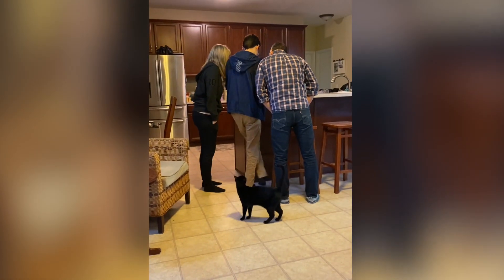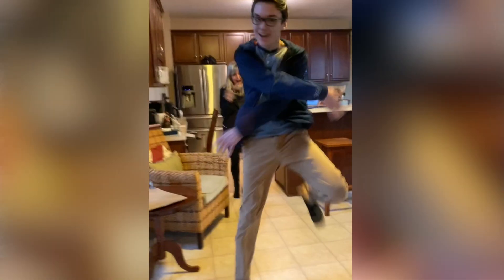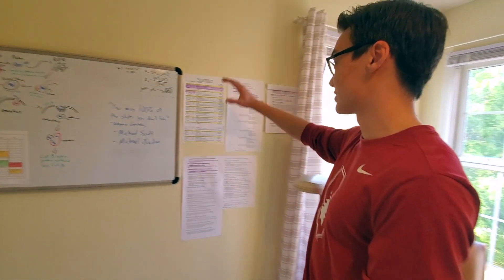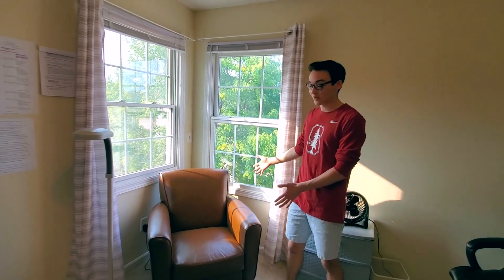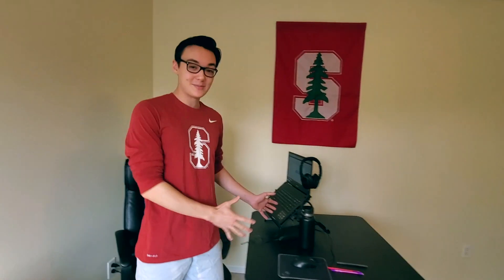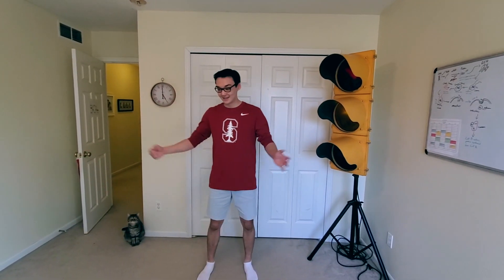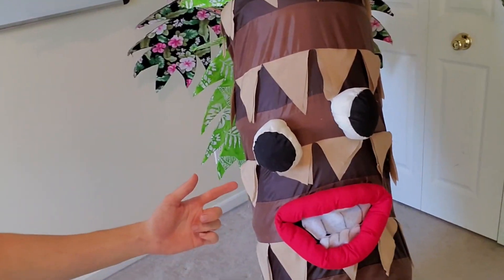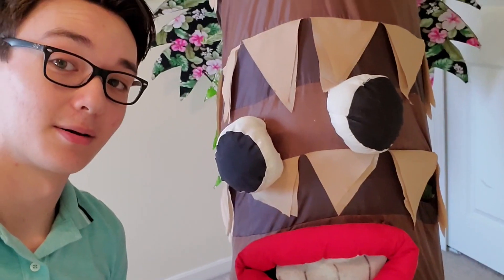Back to School: Dylan Hyun, '24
Here's what back-to-school looks like for freshman Dylan Hyun, from Cleveland, OH.